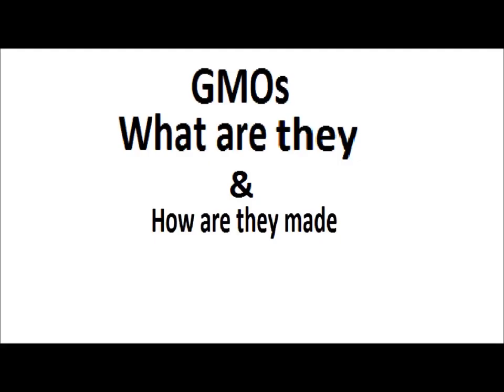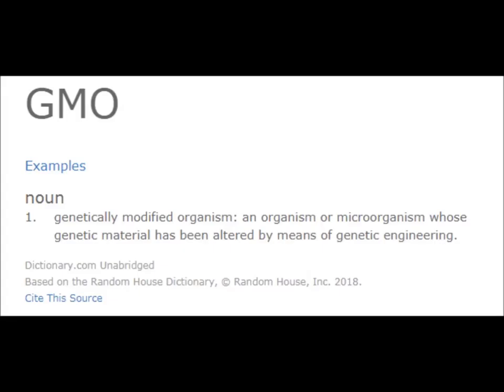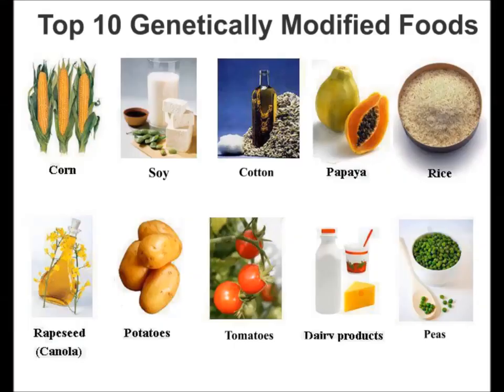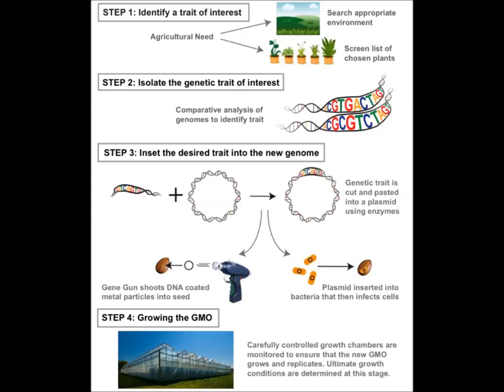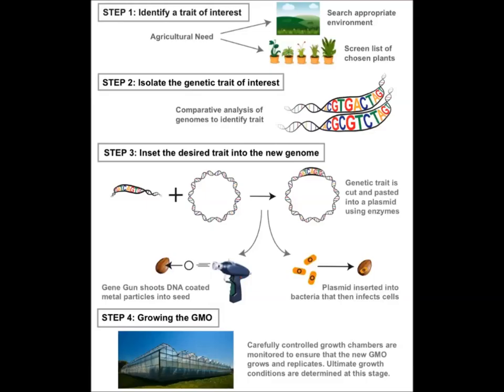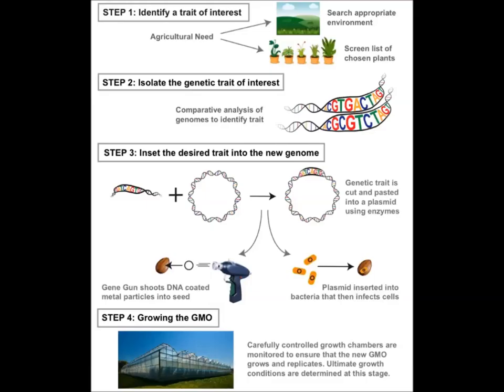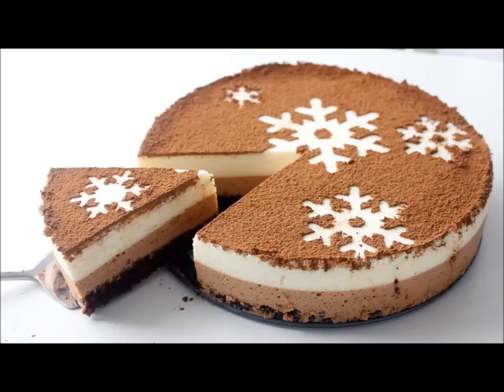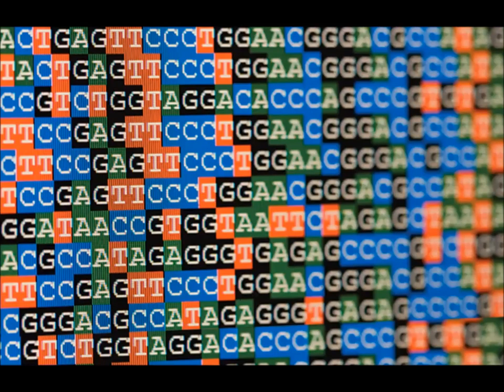Brief description of GMOs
Song: Superstition (instrumental) by Stevie Wonder